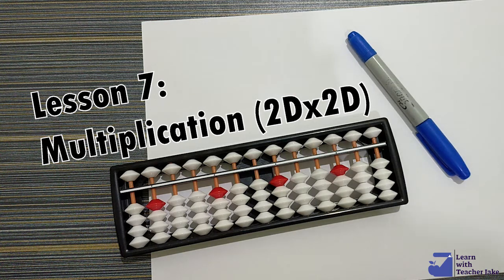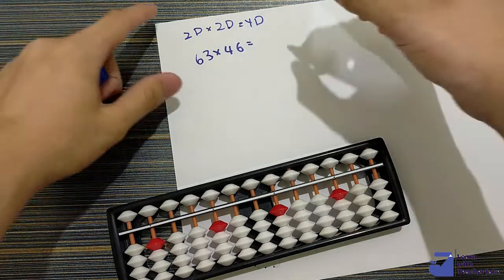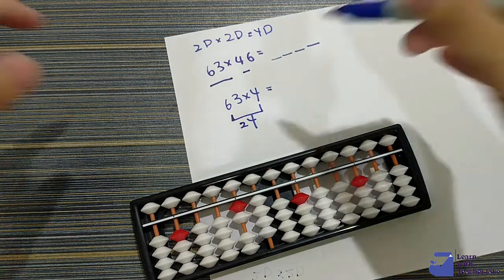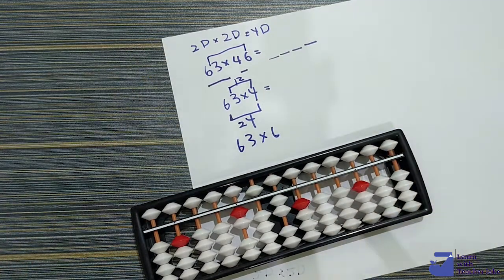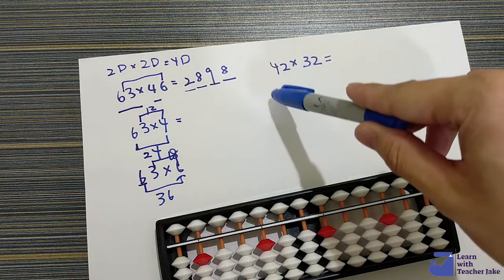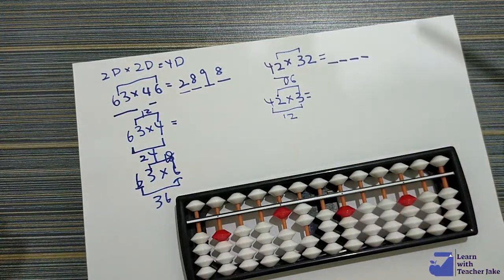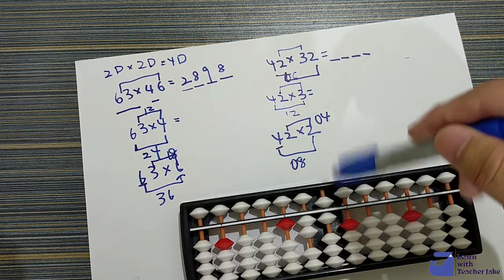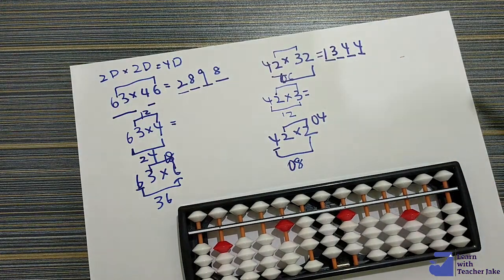Basic Abacus Learning | Lesson 7: Multiplication Of 2 Digits Number With 2 Digits Number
This video provides you with the tutorial on how to perform the multiplication of 2 digits number with 2 digits number.  For further inquiries, you may visit to my website about basic abacus learning.  In this website, there are written notes, quizzes and worksheets that may enhance your understanding towards the topics.

Thank you and have fun learning!